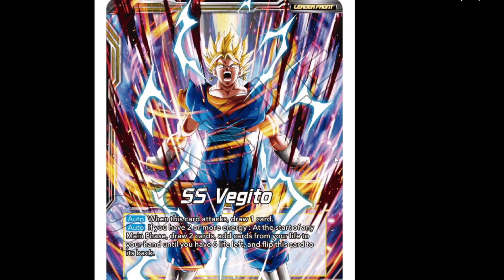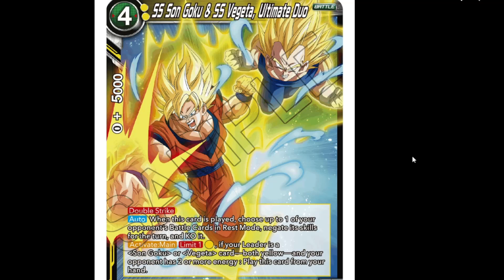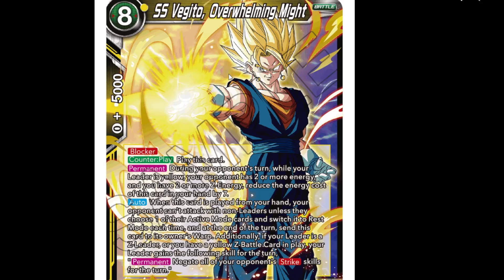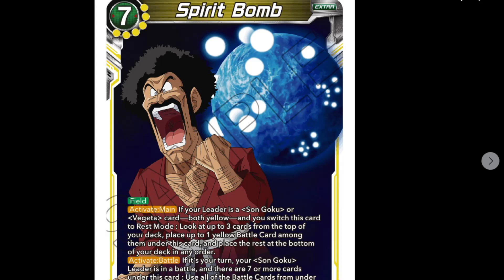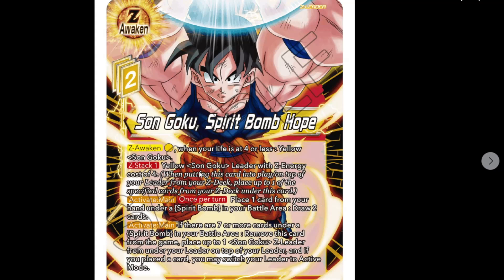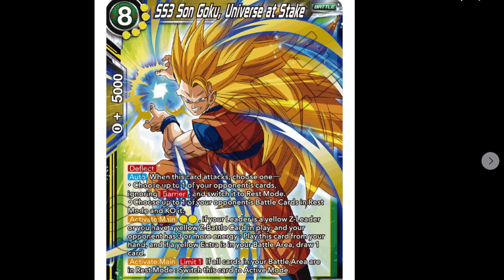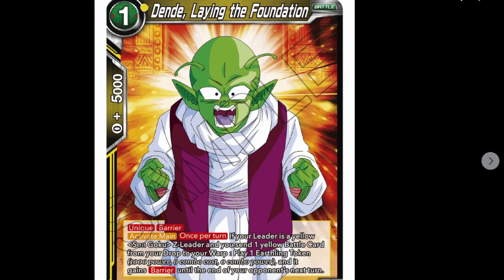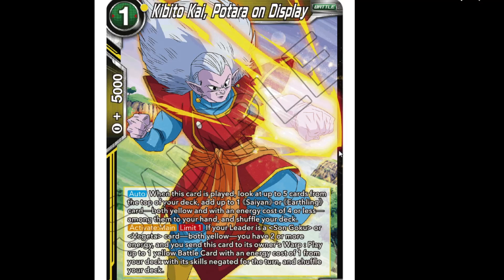Vegito Deck Reveals Power Absorbed